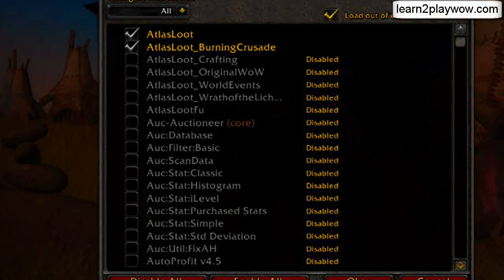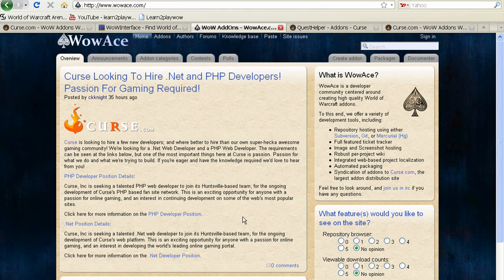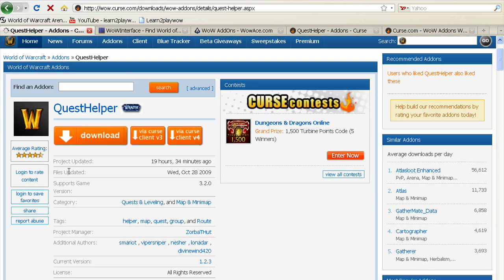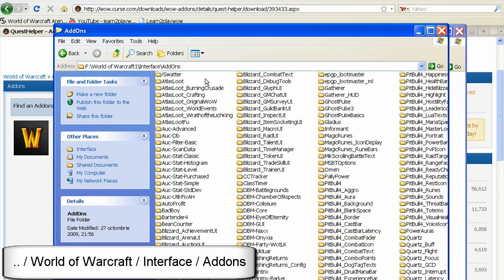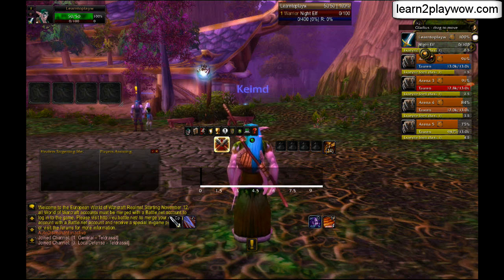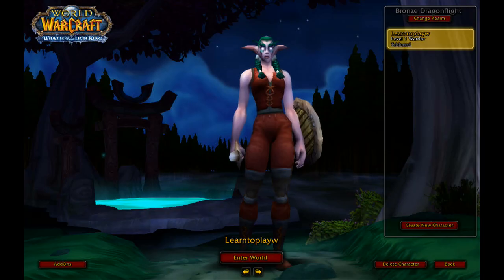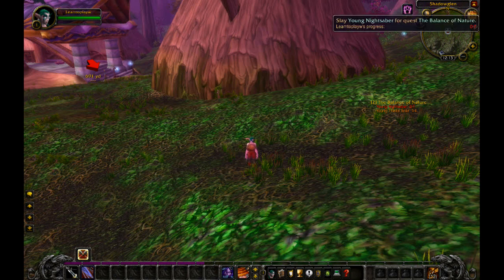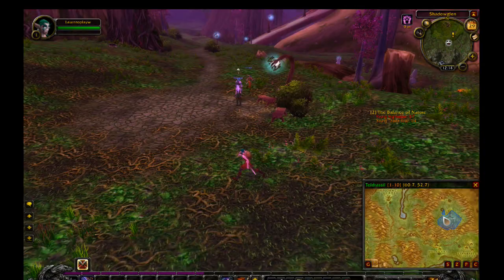Addons, beginner's guide - love2playwow.com